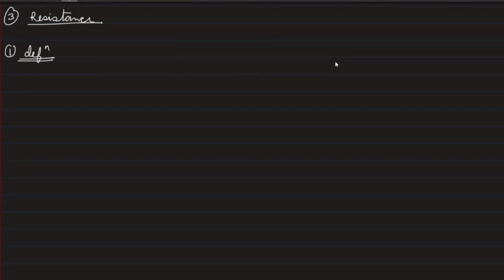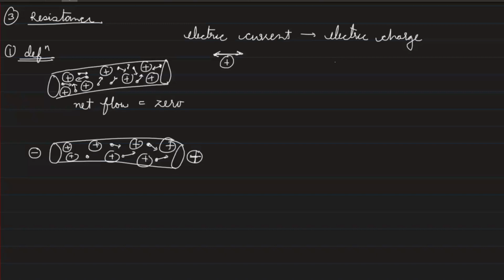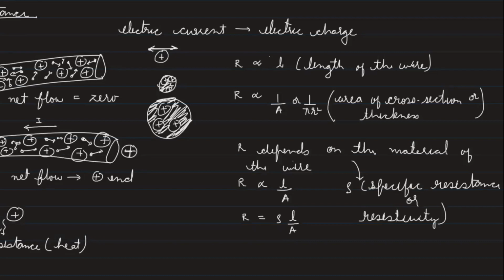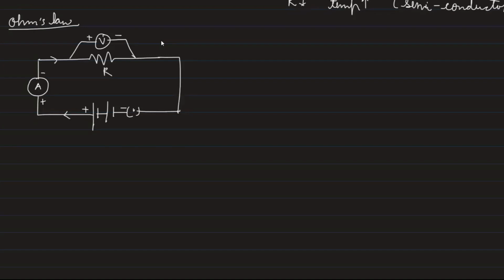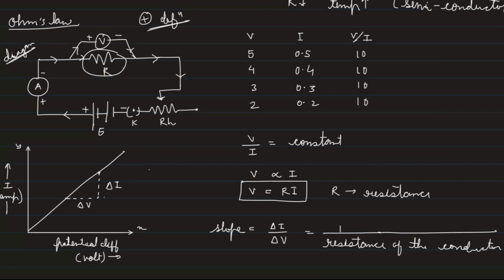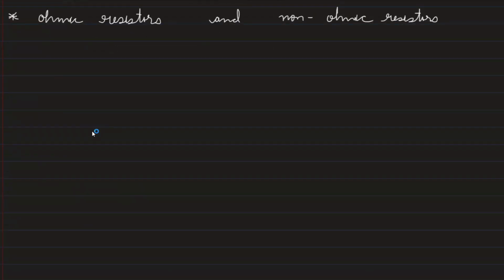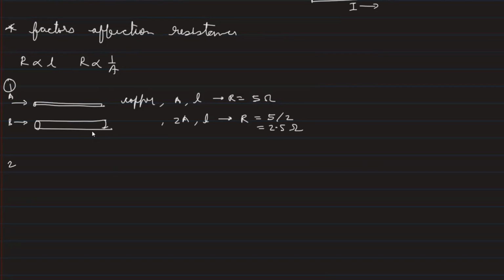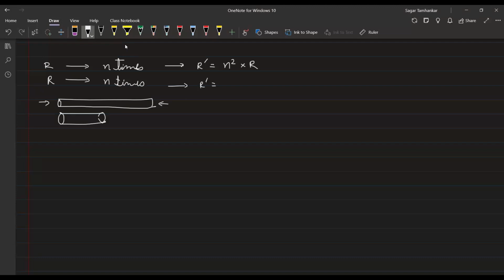Current Electricity Theory 02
This video is on 10 ICSE Current Electricity chapter theory part 02